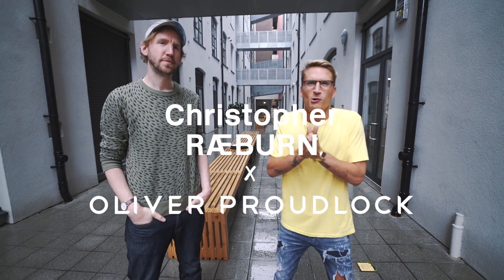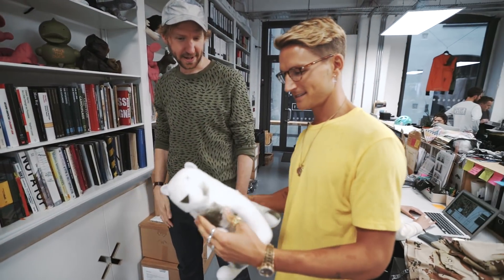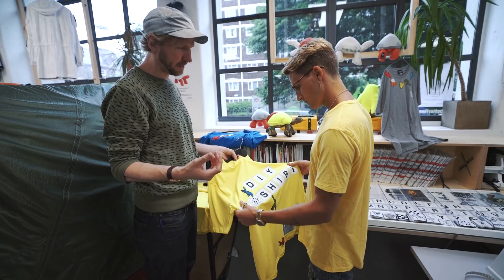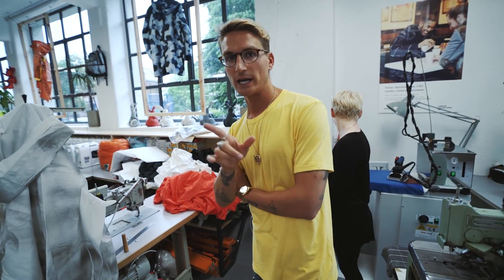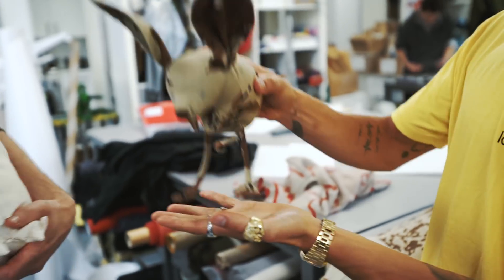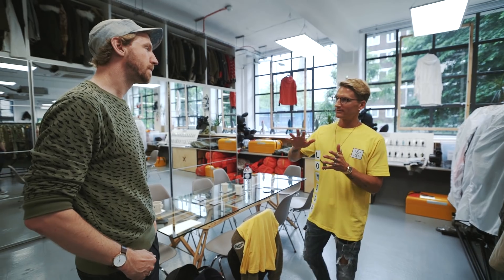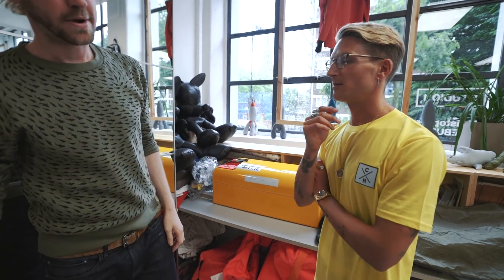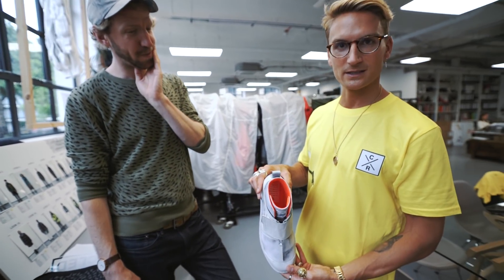BTS WITH CHRISTOPHER RAEBURN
Oliver Proudlock gets a BTS of Christopher Raeburns London studio, as he talks through past and future plans, as well as shows him some design exclusives in the lead up to LFWM.